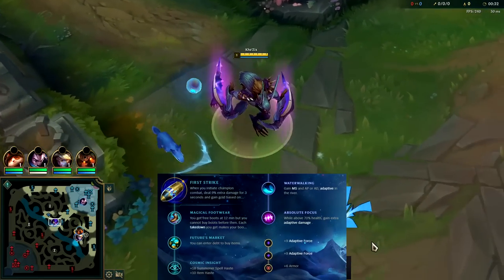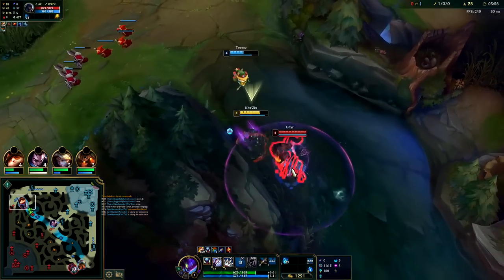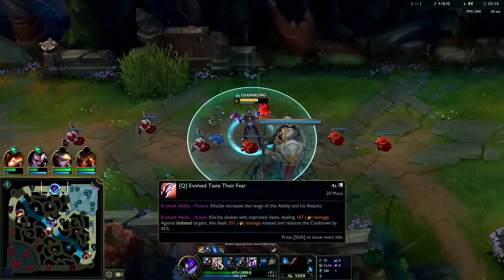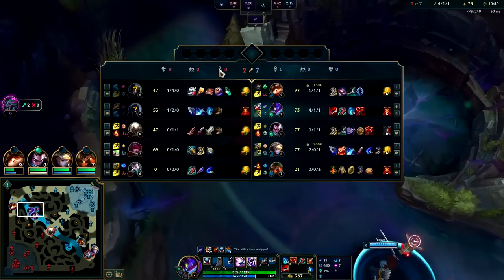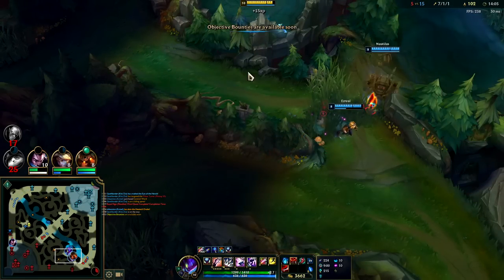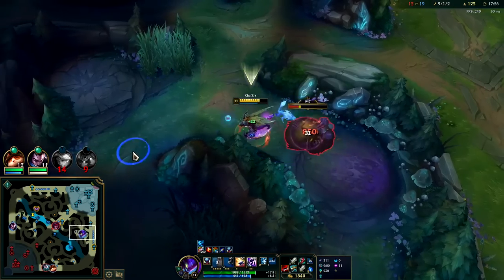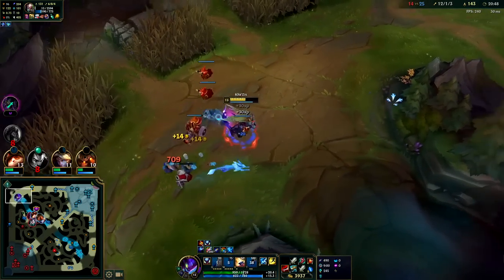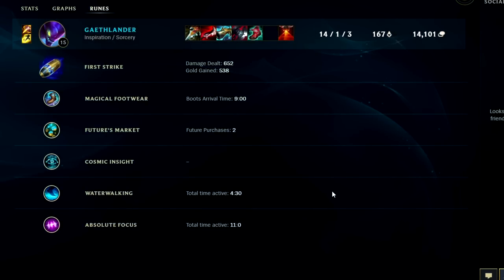EASY 64% WR KHA'ZIX CARRY BUILD FOR BEGINNERS (BEST BUILD/RUNES) | Kha'Zix Carry Guide Season 13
EASY 64% WR KHA'ZIX CARRY BUILD FOR BEGINNERS (BEST BUILD/RUNES)
League of Legends Season 13 Kha'Zix Gameplay